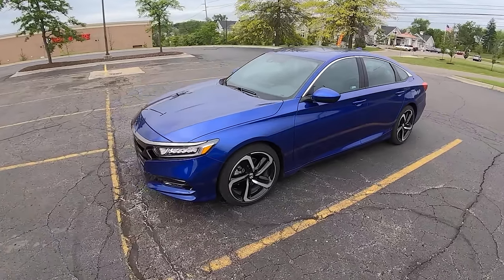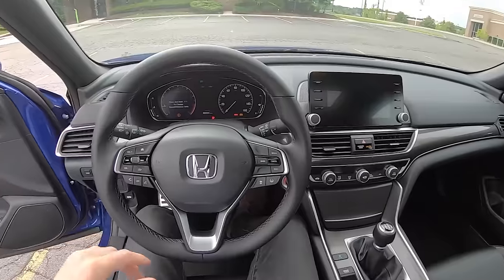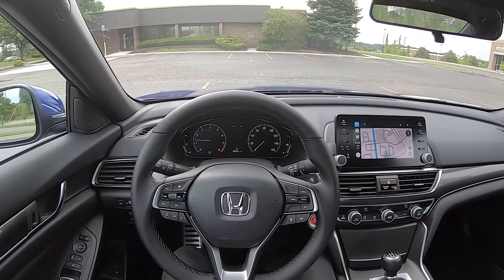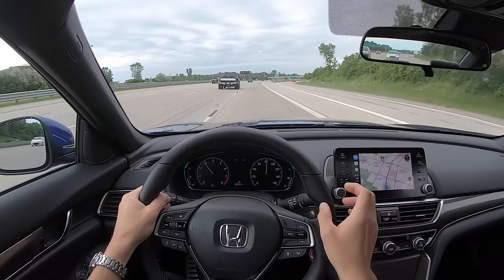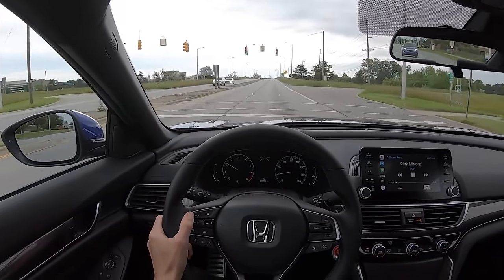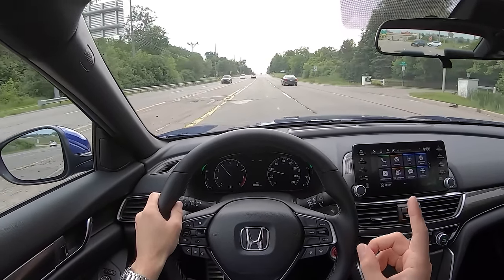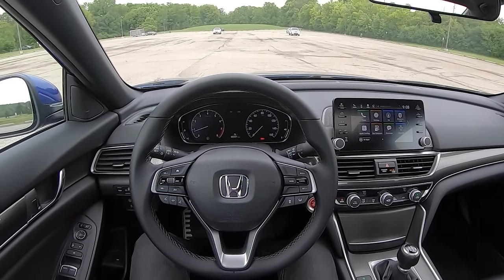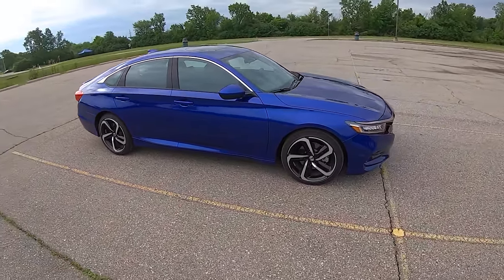2019 Honda Accord 2.0T Sport 6-Speed Manual - POV Review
MSRP: $30,710
MPG: 22 city / 32 highway
Horsepower: 252 hp @ 6,500 rpm
Engine: 2.0 L 4-cylinder
Curb weight: 3,298 lbs
Transmission: 6-speed manual
Torque: 273 lb-ft @ 1,500 rpm

-Filmed with the GoPro Hero7 Black

The audio in this video was recorded with in-ear binaural microphones. If you wear headphones, your mind won't be blown, but it will go, "woah, that's cool."

Here on TheTopher, I'm known for putting a camera on my face and driving cars. Whether it's about any of my personal cars or reviews on weekly press vehicles, the goal is to give you an idea of what a certain car is like to drive or live with. Most of my videos are filmed in POV, with my clothes on, and (for like the 5th time) with in-ear binaural audio. Which, if I haven't made it clear yet, is why you should wear headphones. Because of the whole "woah" factor. It's there, trust me. Try it, it's pretty nuts. Or don't. As long as you whitelist me on your adblocker I'm okay with whatever you do or don't do with regards to headphone usage. That is all. Why are you still reading this, you should be watching the video. With headphones! Hah, had to sneak that in there one more time. Later!